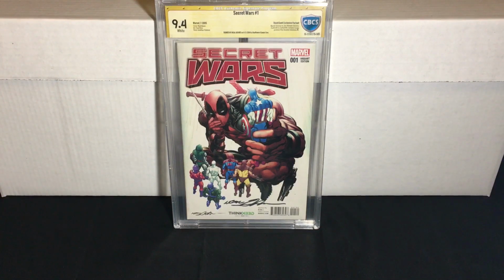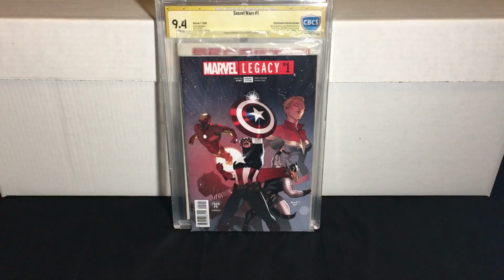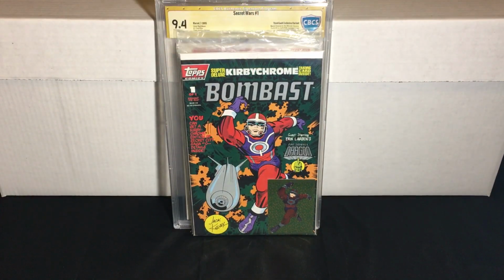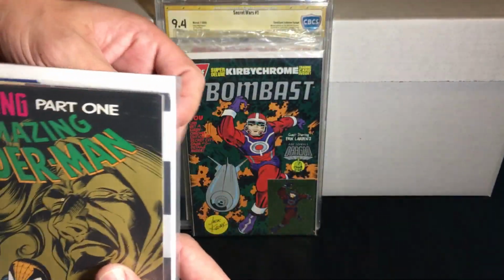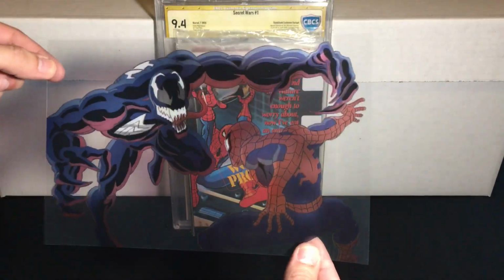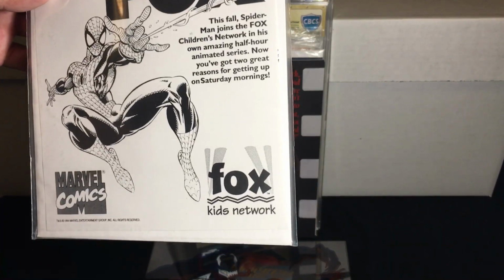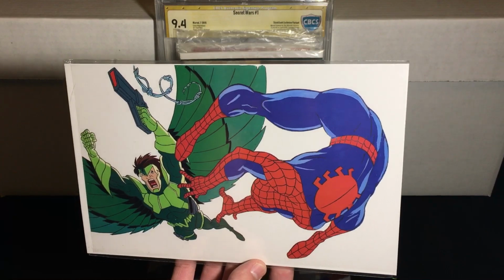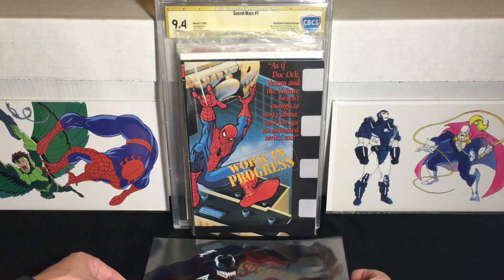150 Subscriber contest news & Books A Million news plus an unexpected find in the mega haul!!!